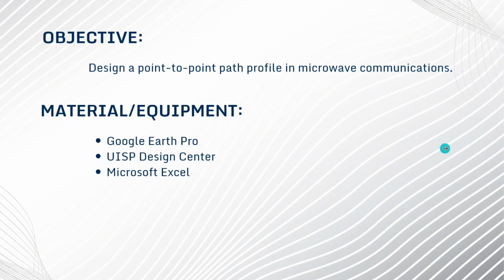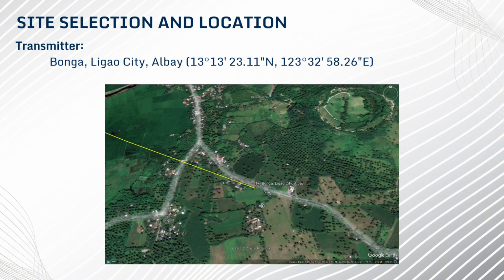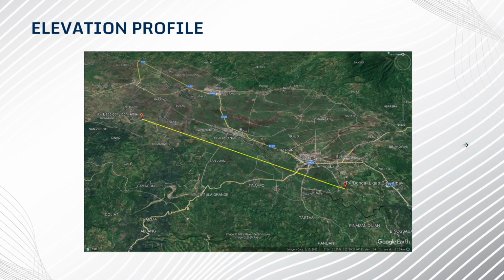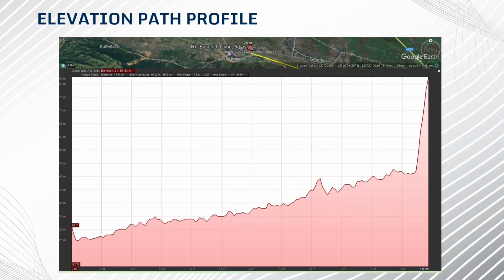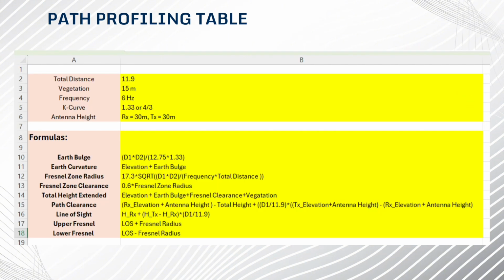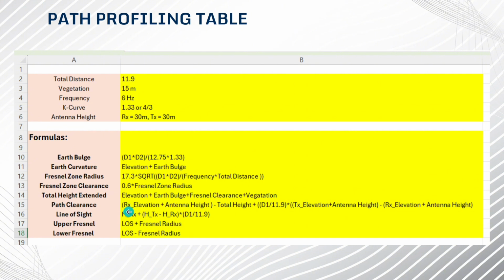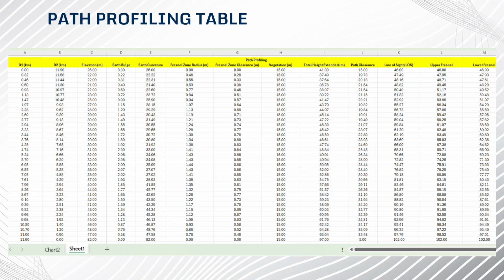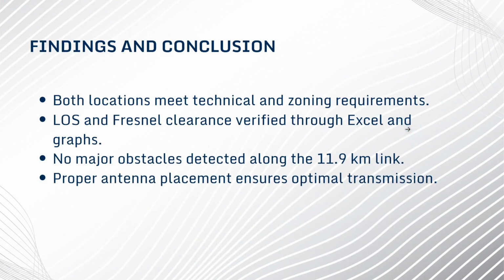POINT-TO-POINT PATH PROFILE IN MICROWAVE COMMUNICATIONS